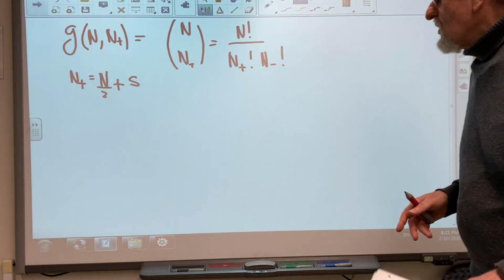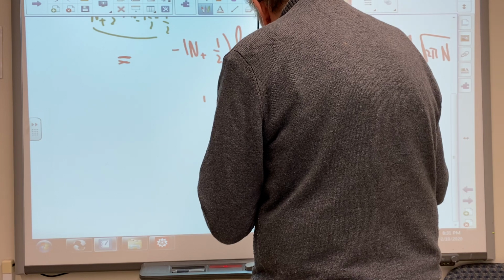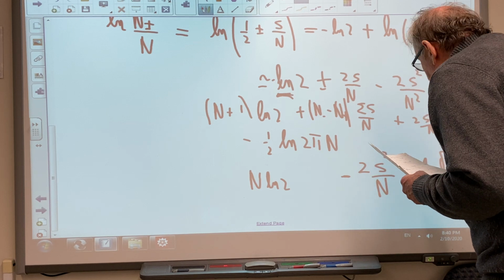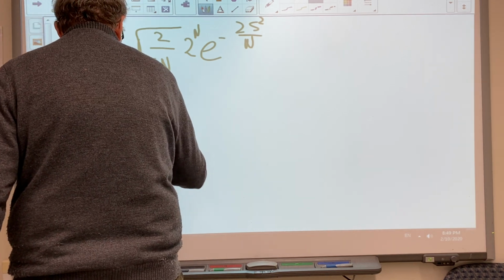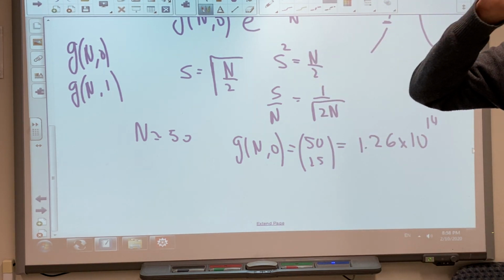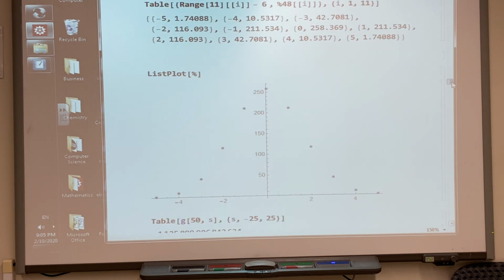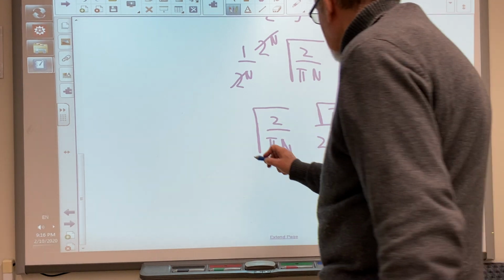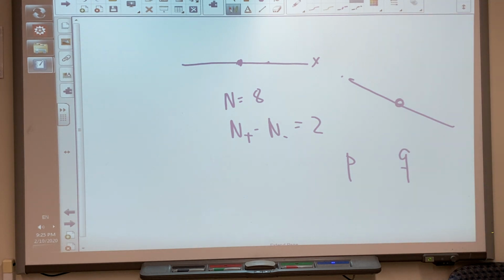Statistical Thermodynamics Lecture 2.2